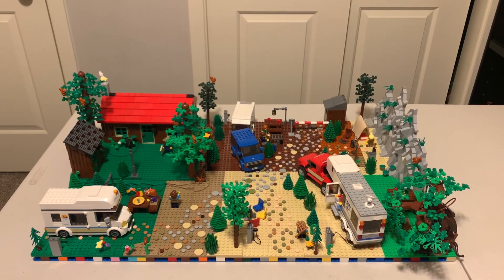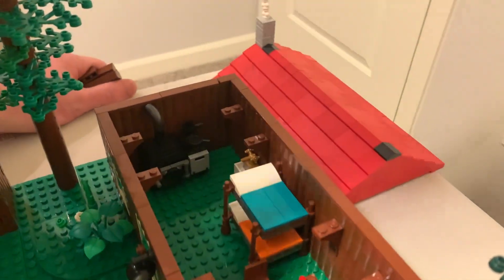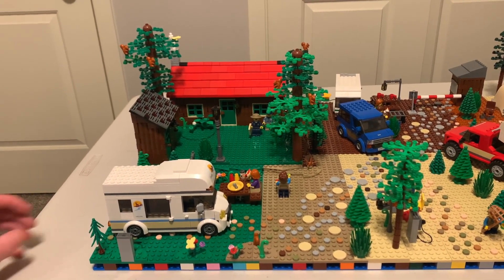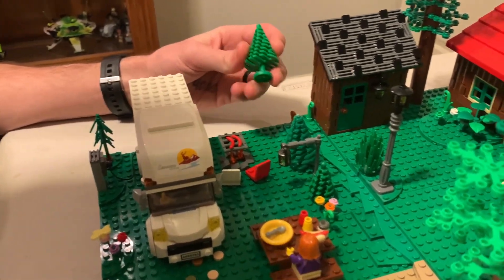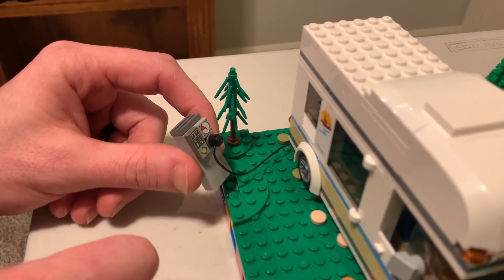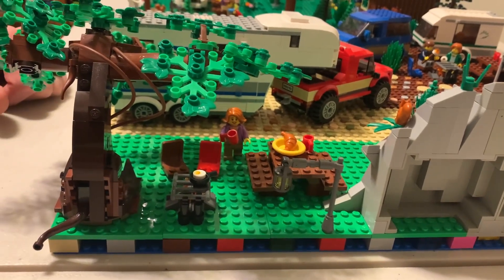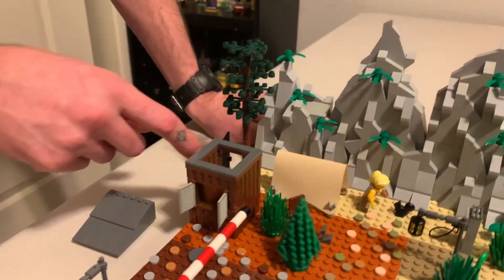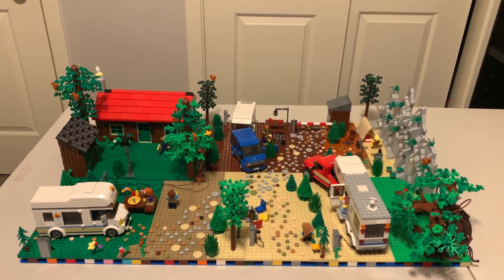Custom Lego Campground